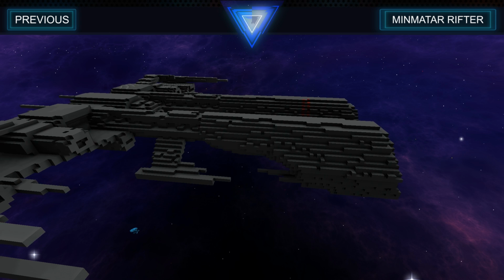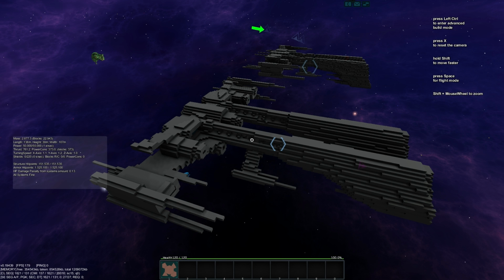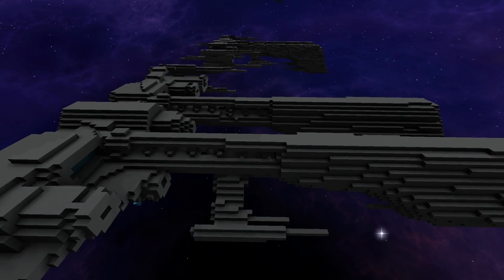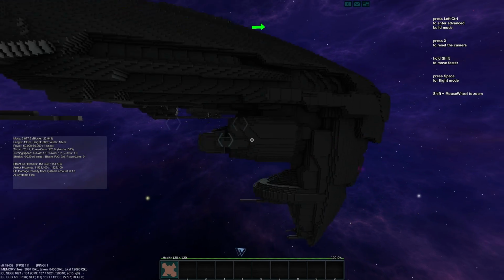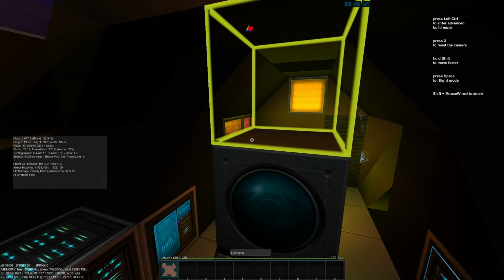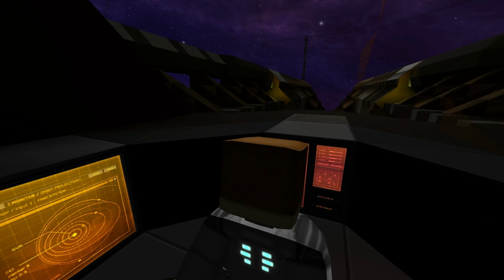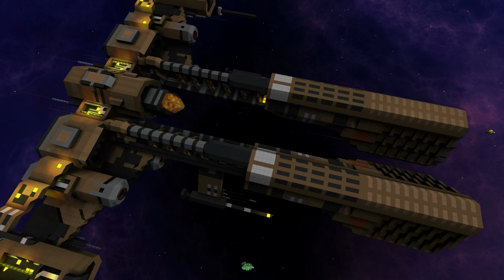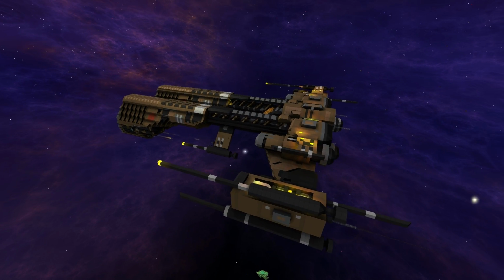Minmatar Rifter! | New Eden Fleetworks #55 [StarMade]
Today I talk about the new import process I am using, and of course I demo this technique with the Minmatar Rifter! Comment for a chance to win special edition ships on any StarMade videos from here on out!

► Google Plus!